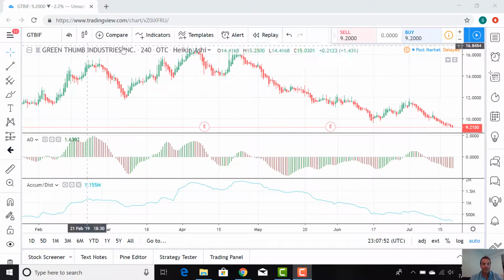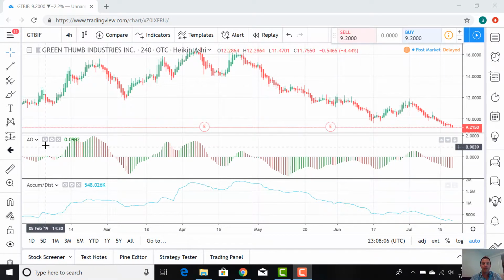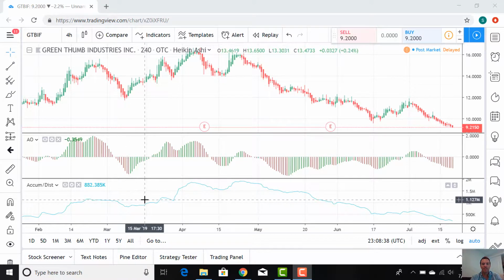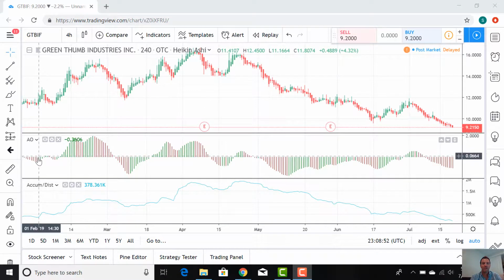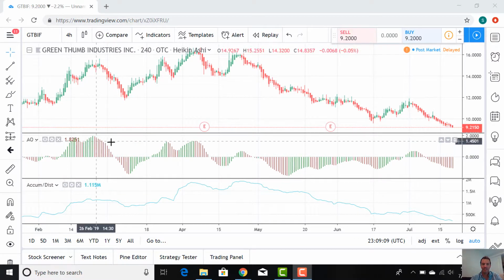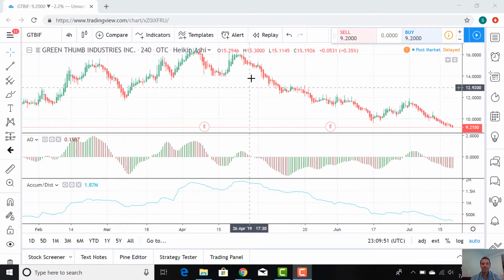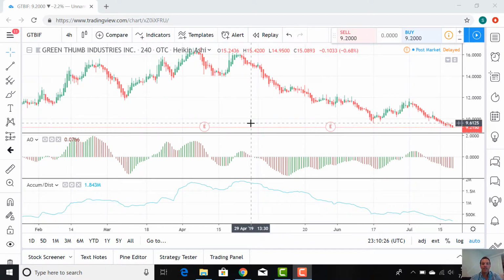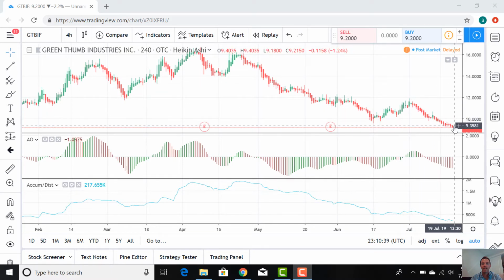Marijuana Stock Investment Opportunity: Green Thumb Industries (GTBIF) - Technical Analysis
Is Green Thumb Industries (GTBIF)  a good marijuana stock to buy for long-term profit?

We evaluate Green Thumb Industries (GTBIF) using the awesome indicator and the accumulation/distribution line to predict divergences and get in and out of profitable trades. Trading is fun!